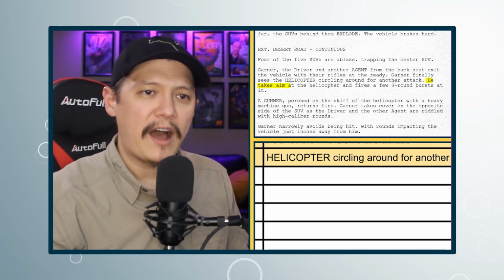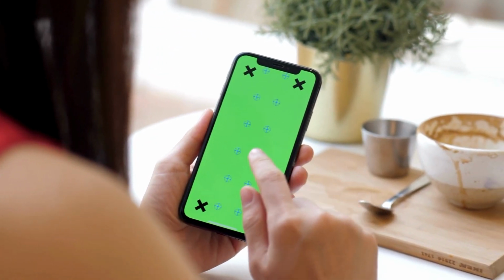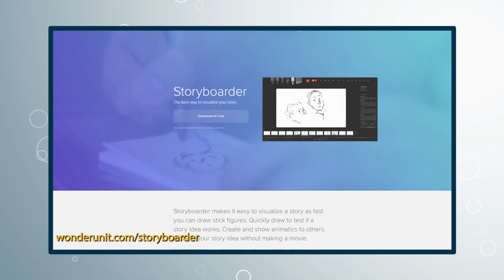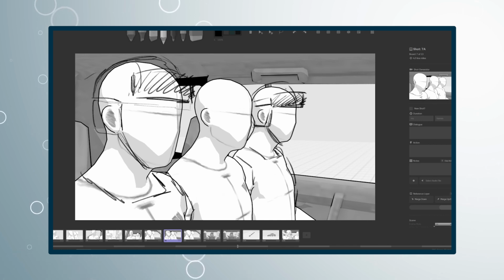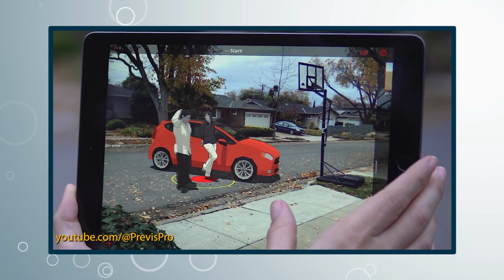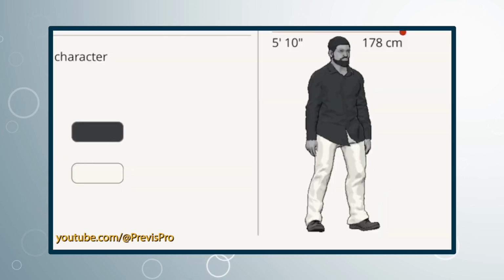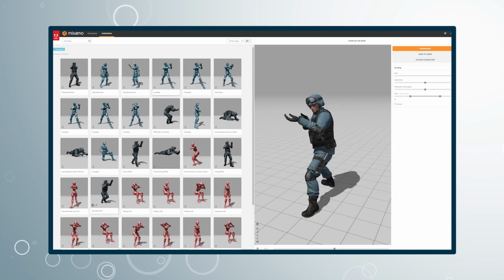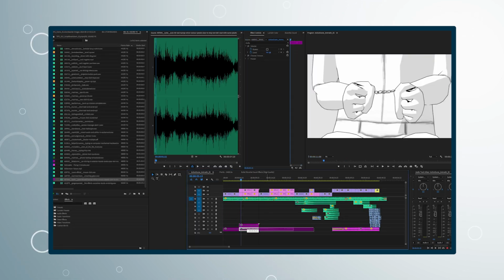Power of Pre-Visualization: Expert Insights for Filmmakers and VFX Artists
Join Jake, a seasoned filmmaker and VFX expert, as he shares his expertise on the art of pre-visualization and visual storytelling. From script to screen, learn how to bring your creative vision to life with practical tips and insights on storyboarding, animatics, visual effects, and more. Discover how to save time and resources, and take your film productions to the next level.

0:00 - Introduction to Pre-Visualization
1:03 - Defining Shot Composition: Establishing Visual Goals
2:03 - Storyboarding Fundamentals: Translating Script to Screen
2:31 - Overcoming Creative Barriers: Storyboarding for Non-Artists
2:57 - Leveraging Augmented Reality for Enhanced Storyboarding
3:21 - Bringing Your Vision to Life: Creating Animatics
5:07 - Case Study: Final Animatic Reveal
6:00 - Conclusion: Assessing the Need for Pre-Visualization in Your Project

Pre-visualization, Storyboarding, Animatics, Visual Effects, Film Production, Filmmaking, VFX, Movie Making, Screenwriting, Film Directing, Cinematography, Video Production, Post-Production, Visual Storytelling, Film Industry, Indie Film, Independent Filmmakers, Film School.